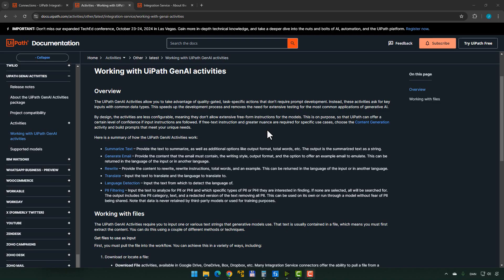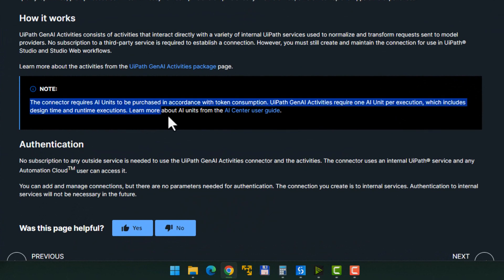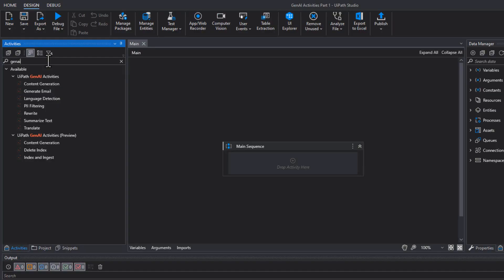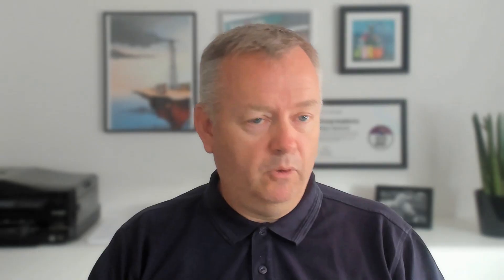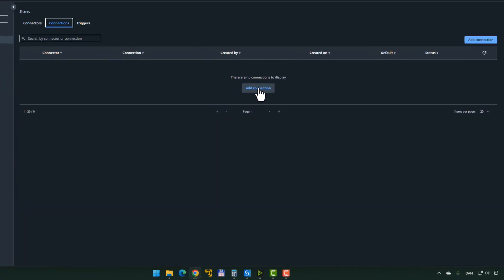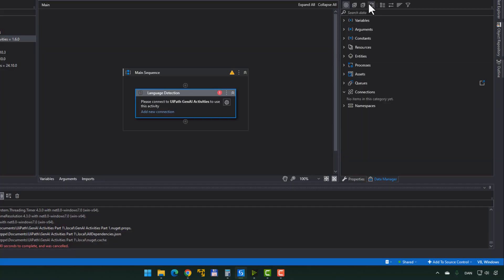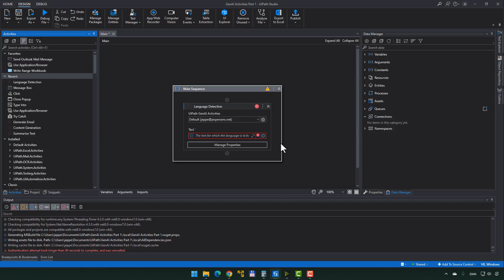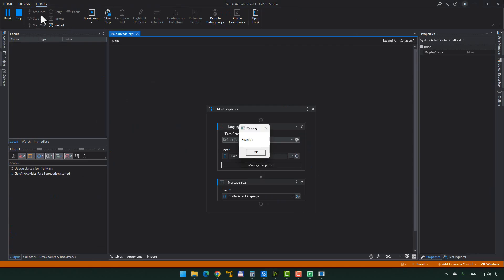How GenAI Will Make RPA 10x Better - Part 1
Ready to unlock the power of Large Language Models (LLMs) within UiPath Studio? This video dives into the new Gen AI activities and the not-so-smooth setup process.

What are Gen AI Activities?

These activities empower your automations with functionalities typically found in LLMs like Chat GPT. Summarize text, generate emails, translate languages - it's all possible!

The video demonstrates how to:

Find the Gen AI activities in the Activities Pane (version 2024.1 or later).

Add a new connection to the UiPath Gen AI activities in Orchestrator (make sure to select the shared folder!).

Drag and drop the desired Gen AI activity (e.g., Language Detection) into your Studio project.

Run the activity to test its functionality.

Remember: Even with the connection established, Studio might not immediately recognize it. Be patient and try rerunning the activity if needed.

Like this video? Let me know!